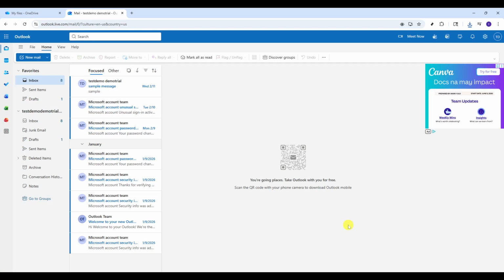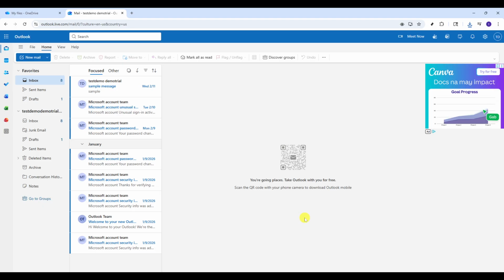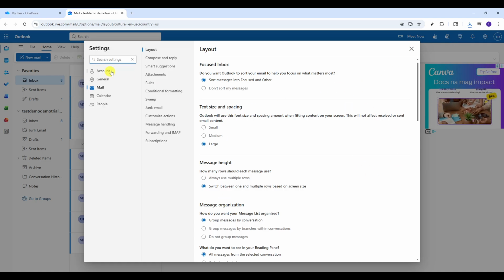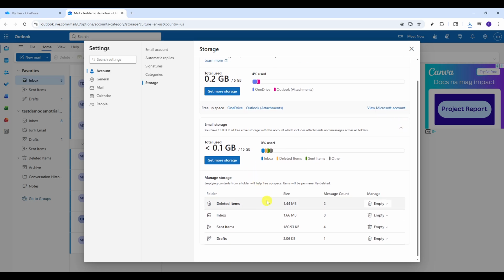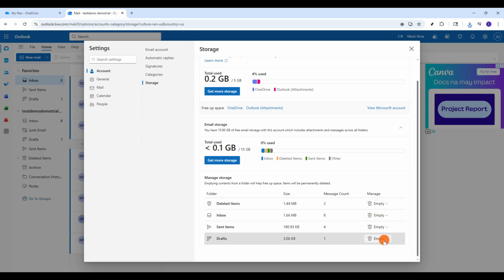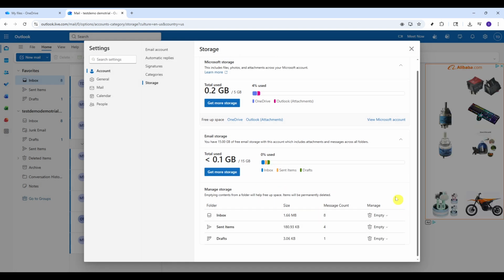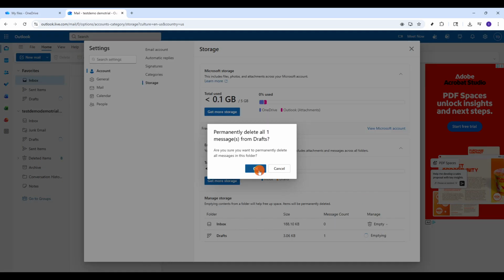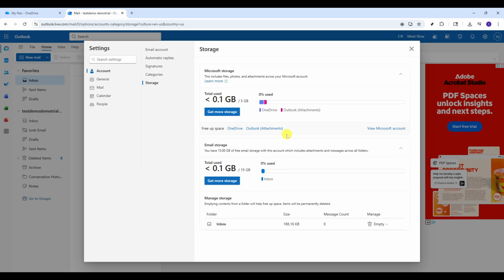How To Free Up Storage On Microsoft Outlook 365 (2026) (Complete Guide)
In this video, I’ll show you how to free up storage on Microsoft Outlook 365 step by step. If your Outlook 365 mailbox is full or you want to reduce Outlook 365 mailbox size, this complete guide will make it simple and easy to follow.

You’ll learn how to delete emails in Outlook 365, archive emails, and clean up Outlook 365 storage effectively. I’ll also explain tips to optimize Outlook 365 storage, manage Outlook 365 mailbox efficiently, and clear unnecessary attachments to free up space.

Whether you want Outlook 365 storage management help or a full tutorial on Outlook 365 mailbox cleanup, this guide will help you organize your email and keep your Outlook running smoothly.